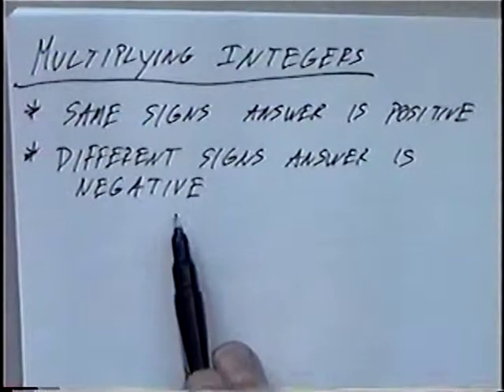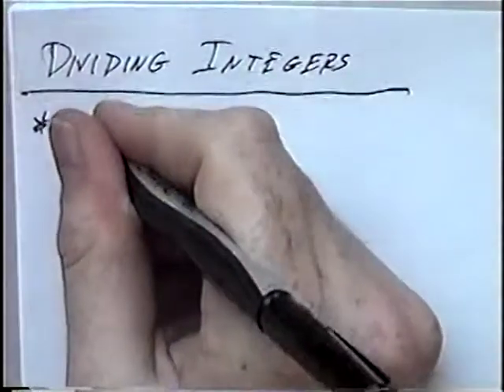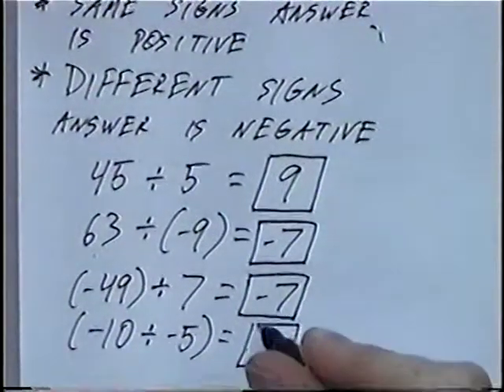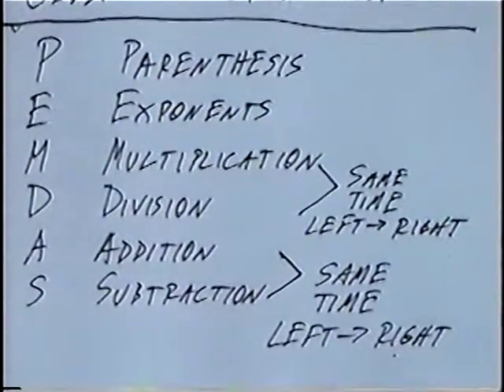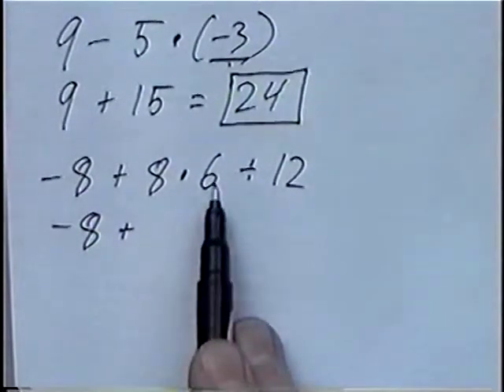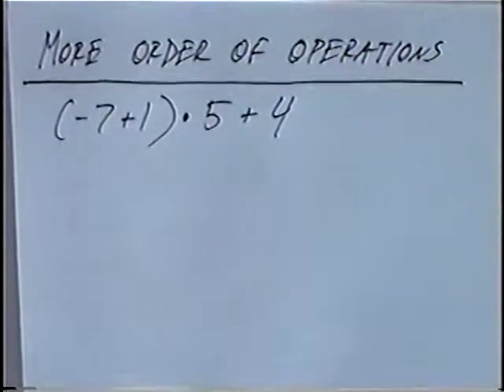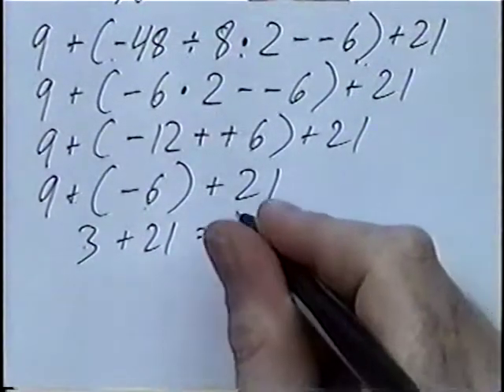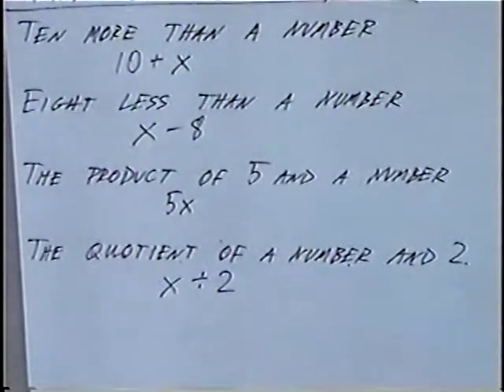Algebra 1 Chapter 1 part 2